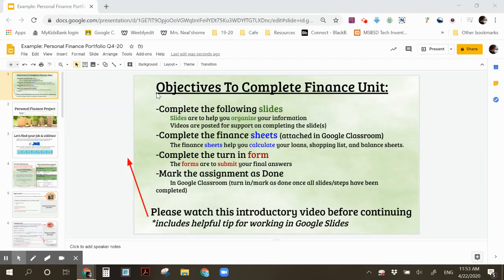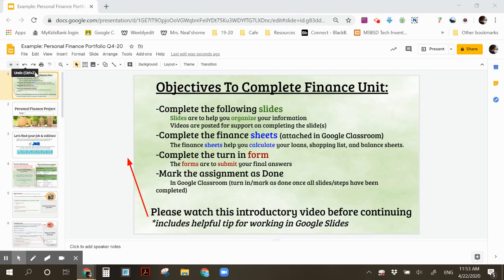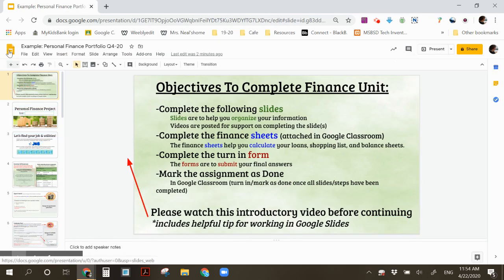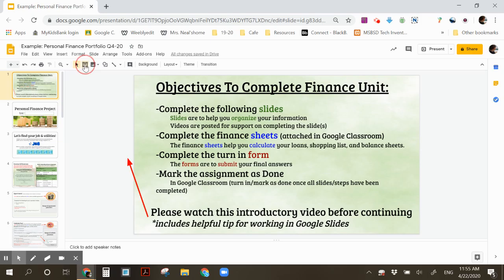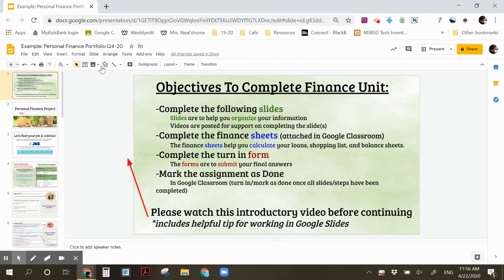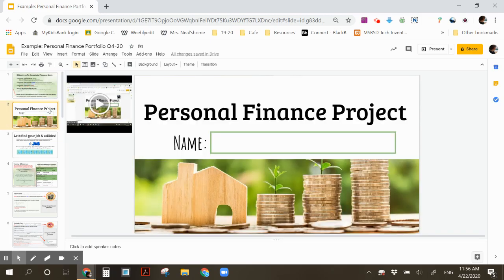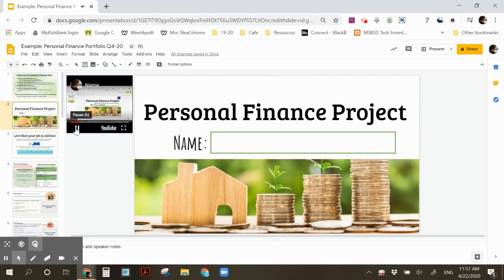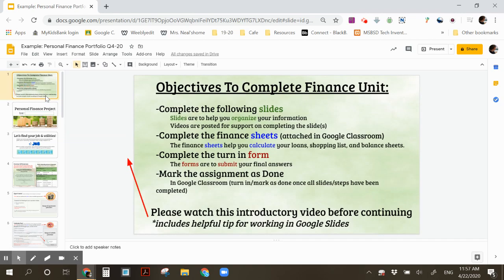Finance Portfolio intro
Page 1: Finance Portfolio